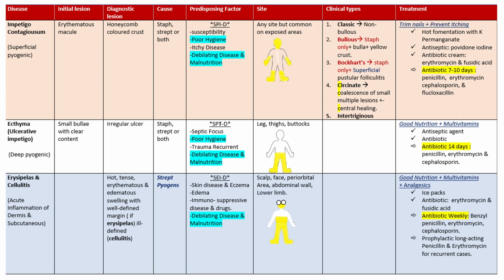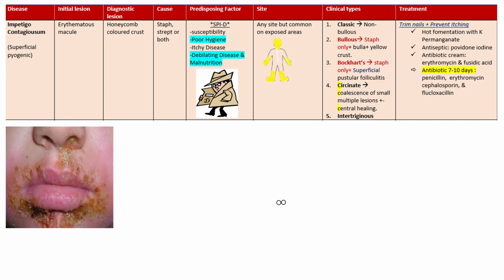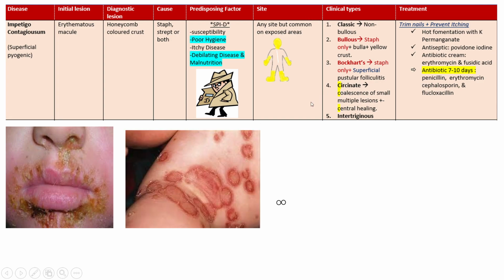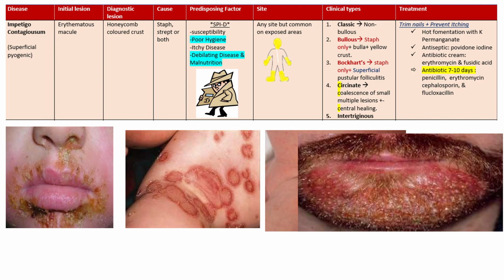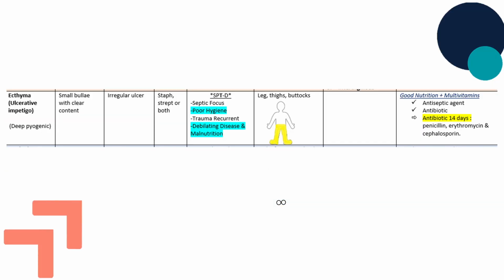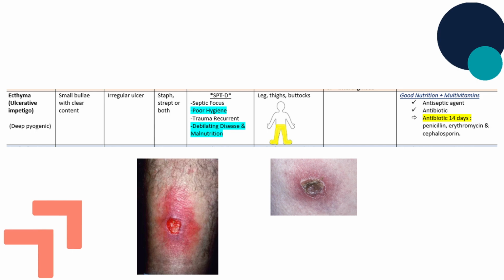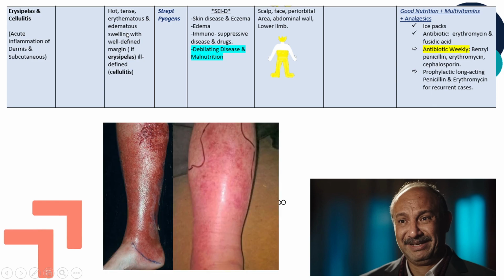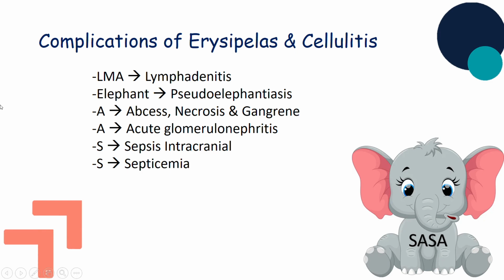Bacterial Skin Diseases: Impetigo Contagiousum, Ecthyma, Erysipelas & Cellulitis (English -Only)